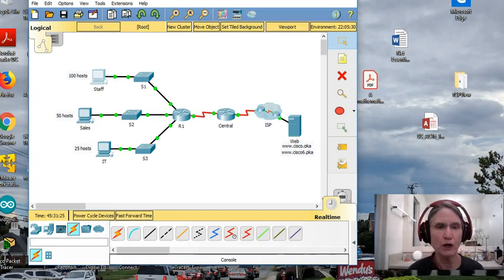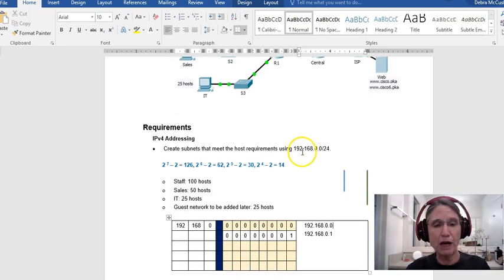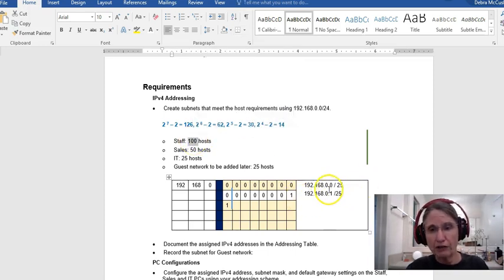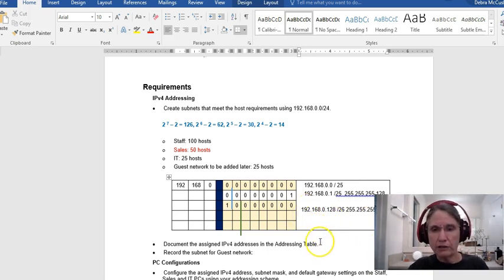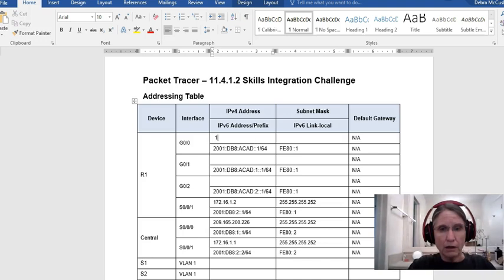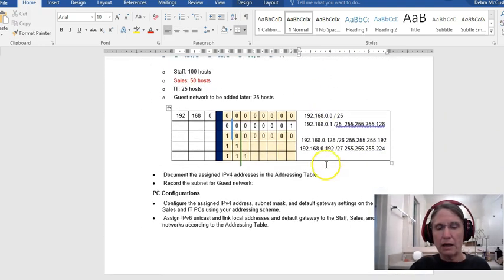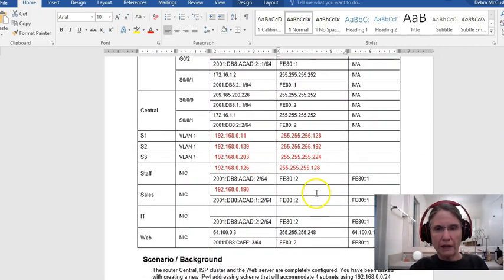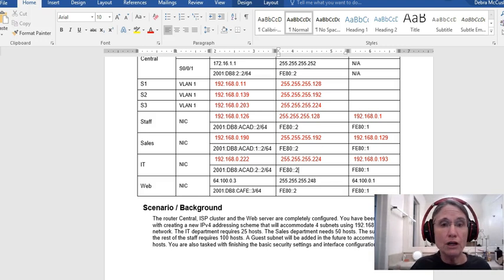Developing IPv4 Addressing Schemes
In order to build a small network with multiple subnets, one needs to develop a workable addressing scheme with subnets. This video emphasizes the planning phase of the solution and shows how to divide a starting address and mask into properly chosen subnets.